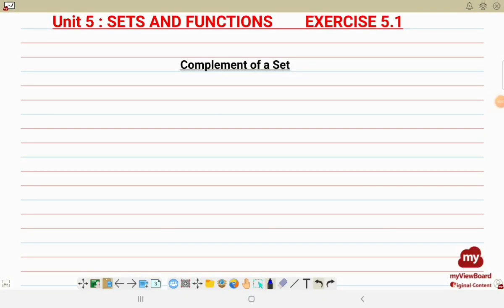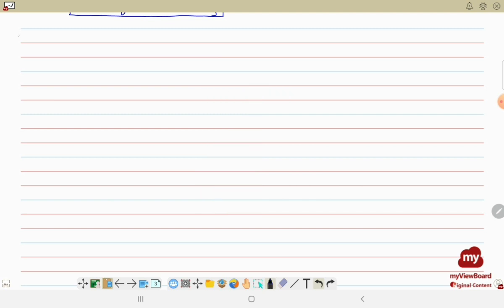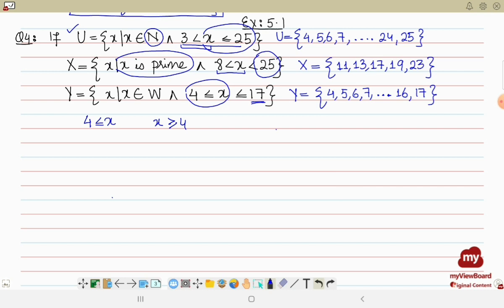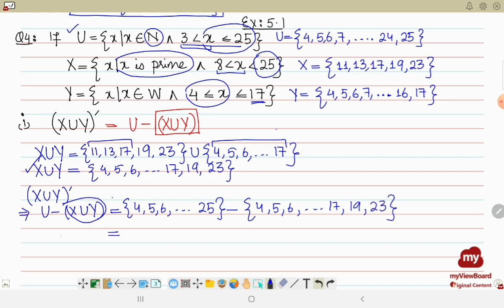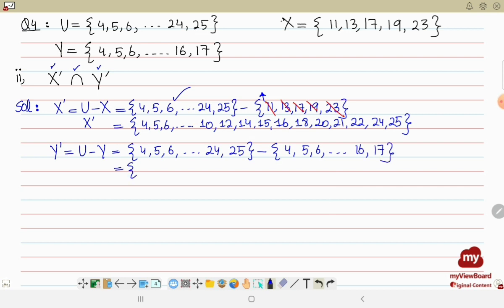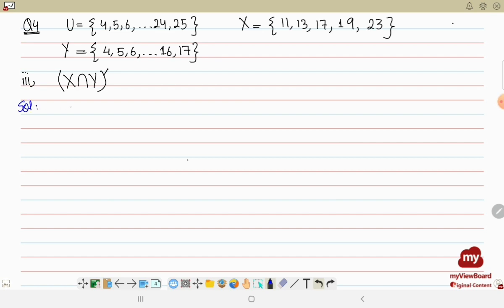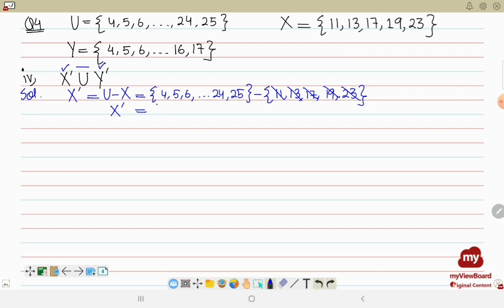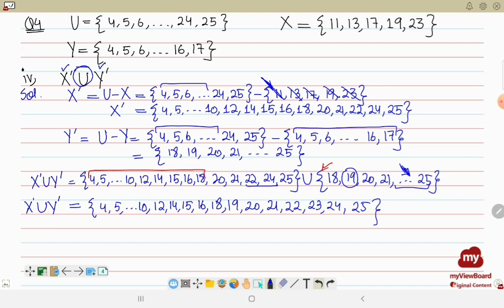Complement||Union||Intersection of Sets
Unit 5 Ex 5.1 Q4